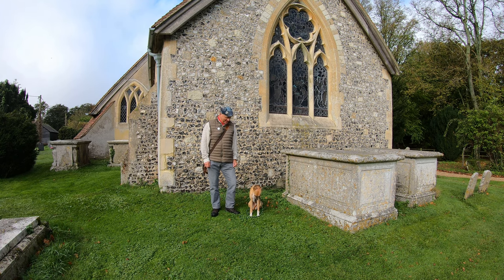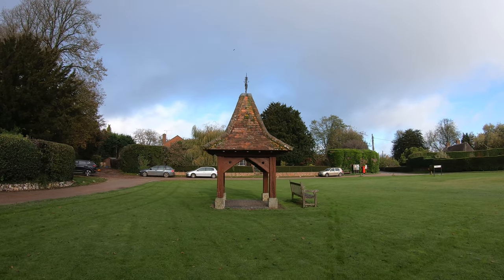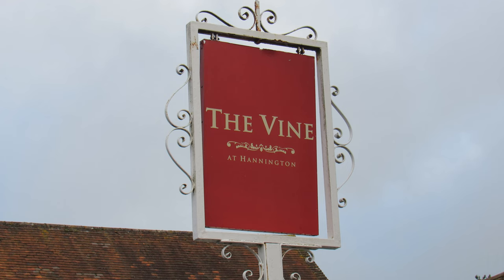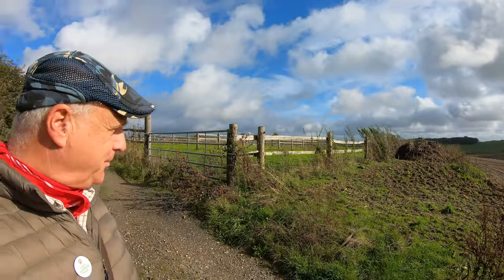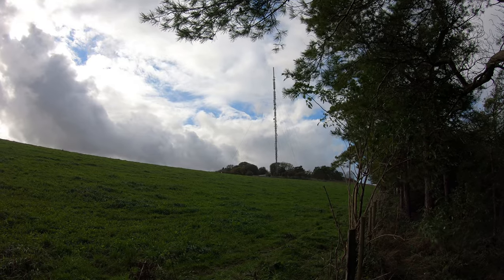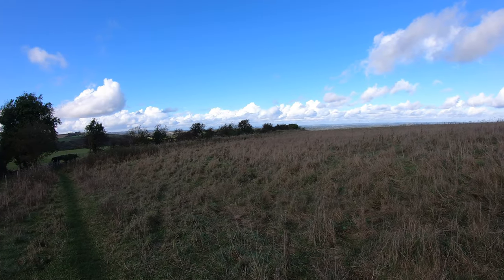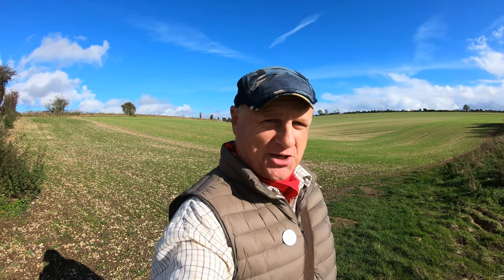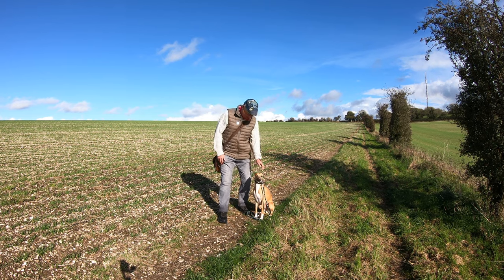WALKS IN HAMPSHIRE at HANNINGTON [4K]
This is another video in my series “ Walks in Hampshire” accompanied by my Whippet (Logan). In this episode, I visit the village of Hannington  which is located 12  miles to the South  of Newbury and 8 miles to the North West of Basingstoke in North Hampshire.

I park my car by the village green and start my 5 mile circular walk with a quick look at the church & the pub before having a wander through the main street, admiring some quite beautiful thatched cottages & houses along the way.

My route takes me Northwards out into the countryside past Hannington Scrubs & over an old Roman Road before descending into a valley & climbing the other side to a ridge. From there I get to enjoy some stunning views over towards the Thames Valley.

I then head Westwards along the top of Freemantle Park Down (with views of Andrew Balding's horseracing stables down below) to Cottington's Hill where I start to head South & then Westwards again through the old bank of an ancient deer park. The footpath takes me along the side of open fields with great views of Cannon Heath Down & Watership Down in the distance.

I then join up with the Wayfarers Walk (a long distance path) and climb up towards Walkeridge Farm and then back to the village.

I was filming at the end of October and initially the sky was very cloudy – which meant the camera footage did appear dark at times. However the sun eventually came out and it turned into a lovely bright Autumnal day.

It was fairly windy – especially at the top of the ridges – and so there was some “wind noise” on the audio which was difficult to avoid and I had to tuck my microphone under my jacket – hence what might appear to be a “muffled” sound. I hope that this does not spoil your viewing of the video.